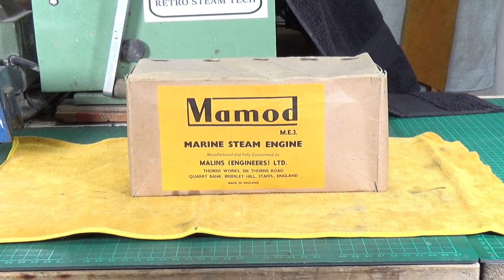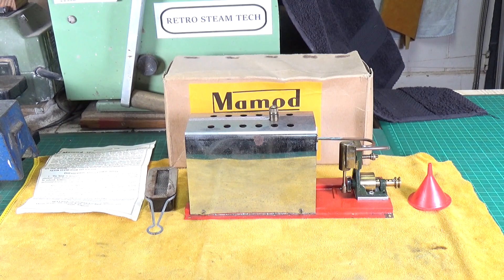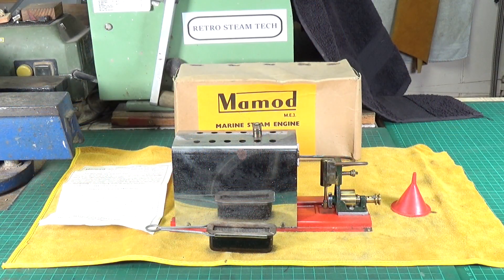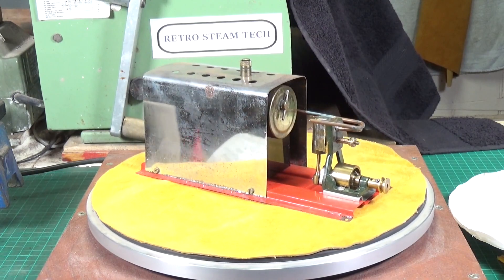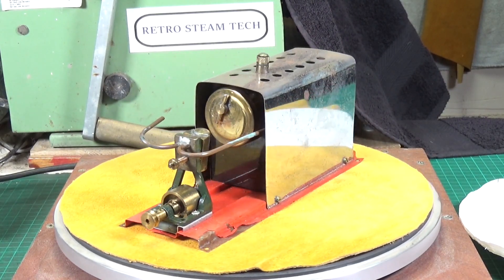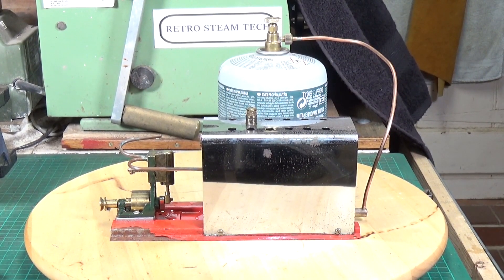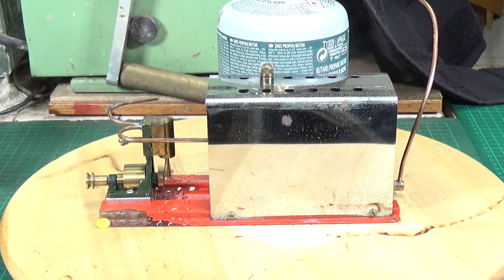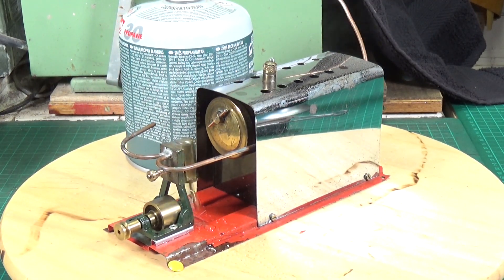Mamod ME3 Marine Model Steam Engine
A nice example of a Mamod ME3.